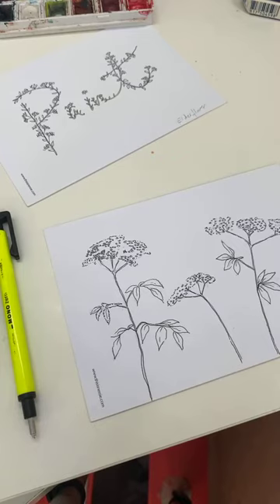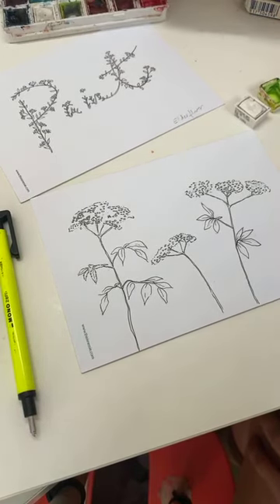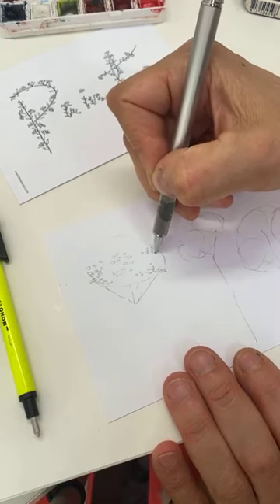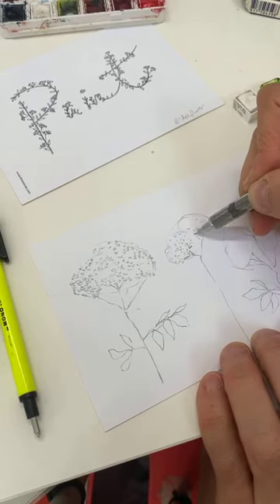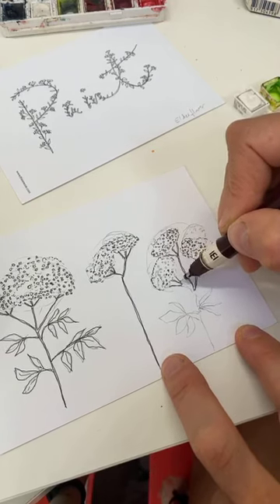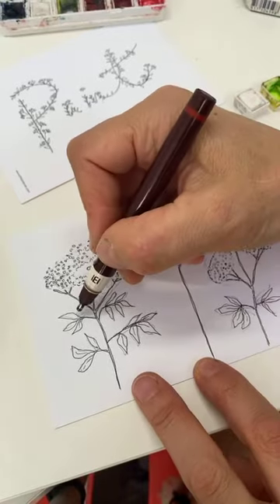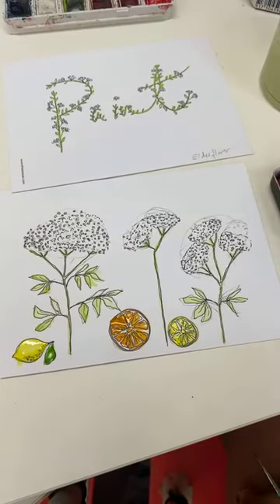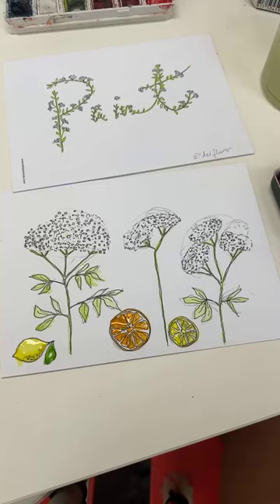Thisisnessie Art Class - May 21 2020 - ELDERFLOWER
With the tell-tale white flowers starting to appear in hedgerows everywhere, Elderflower is shortly going to be at the top of our forage list. Get ahead of the game in today's art class and get ready for some cordial creation with Nessie's lesson on painting elderflower.